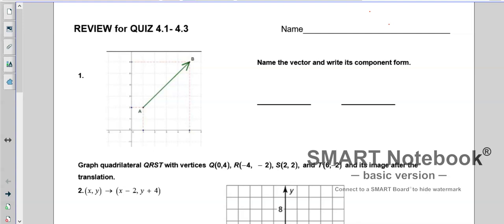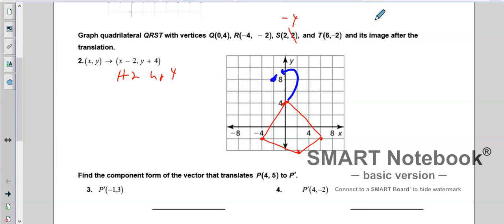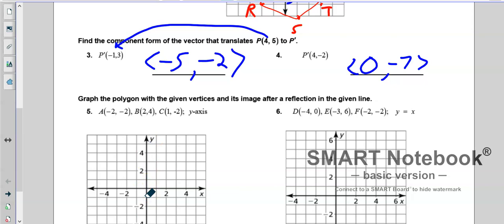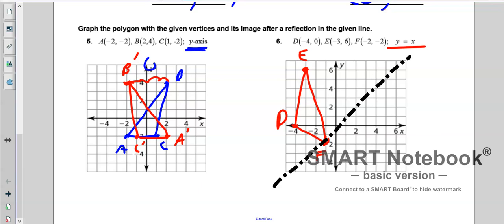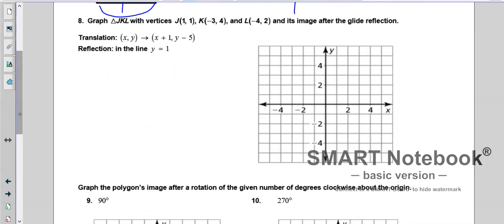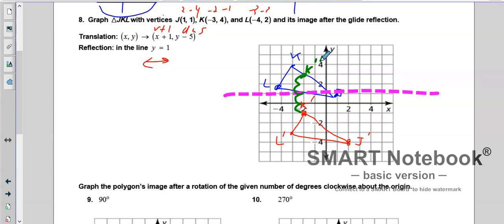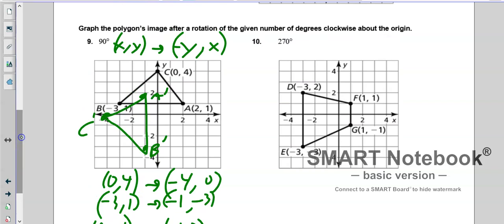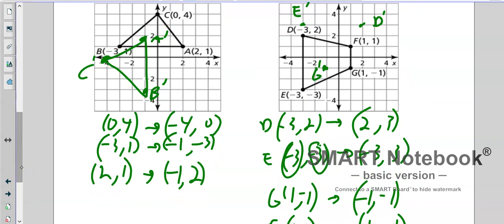geo A 4 1 4 3 quiz review